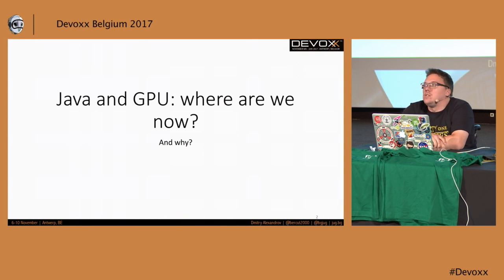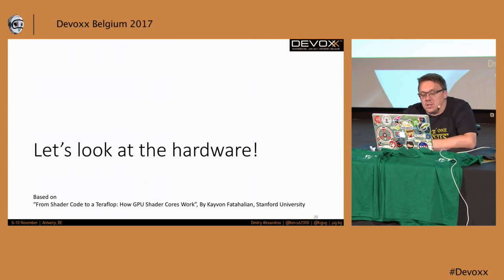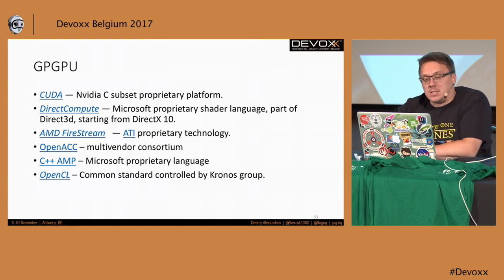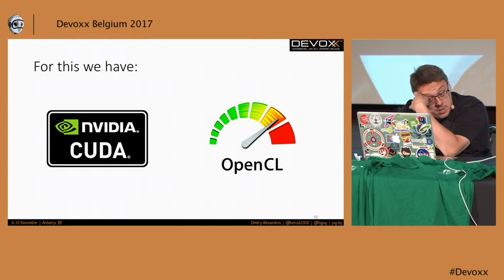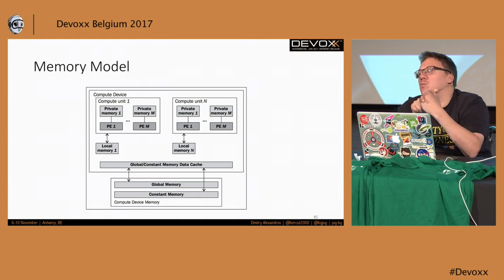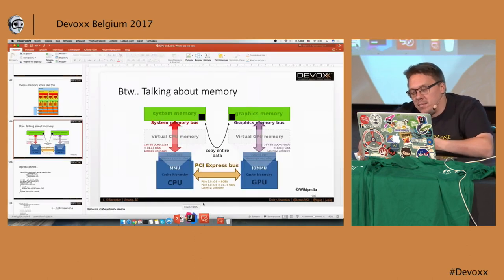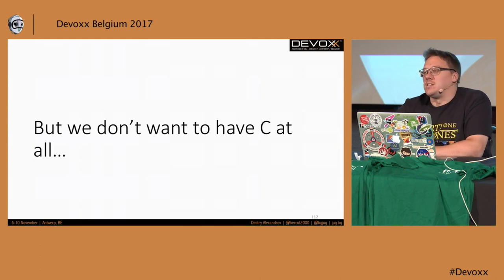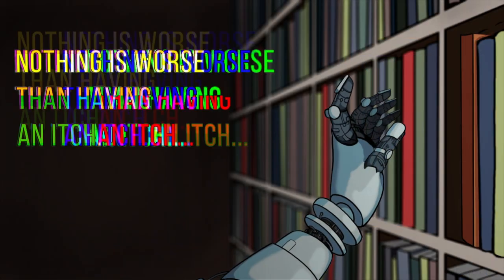Java on the GPU Where are we now? by Dmitry Aleksandrov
We will take a look what actually a GPU s. In the beginning we will have a small introduction on how it has evolved throw years. We will see how it can be utilized in the Java world. There will be a small intro to the world of OpenGL. And then we are going to move to CUDA and OpenCL technologies for general purpose massive computations on regular desktops or cloud machines. We will see what are the advantages and what are the main drawbacks.

# Dmitry Aleksandrov
Currently principal expert developer at T-Systems. Over a decade experience mainly in Java Enterprise, but interested in dynamic languages in JVM and experimental features. Open source contributor, blogger. Bulgarian Java User Group co-lead. Conference speaker and organizer.